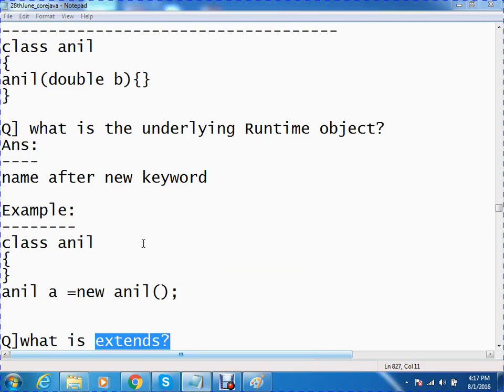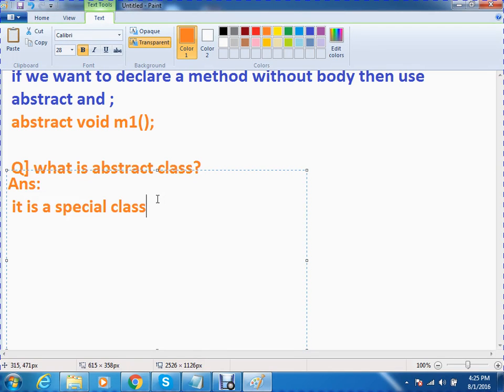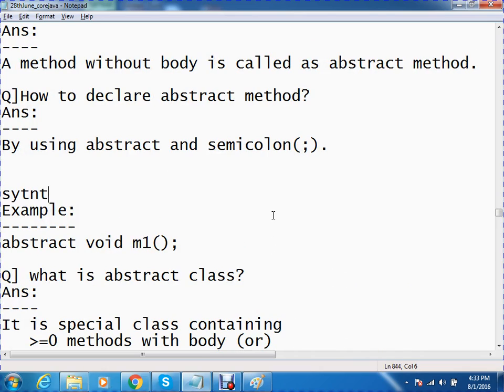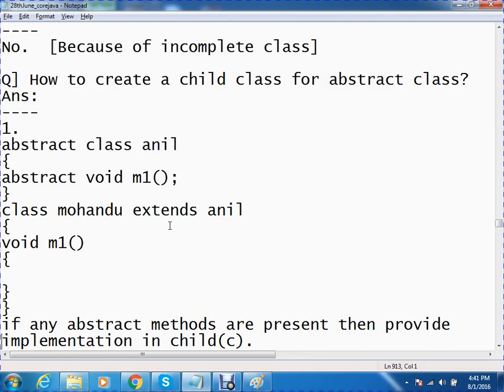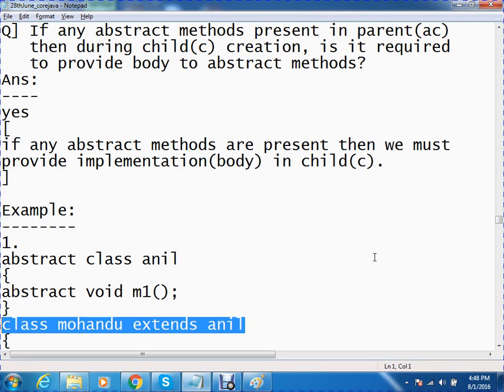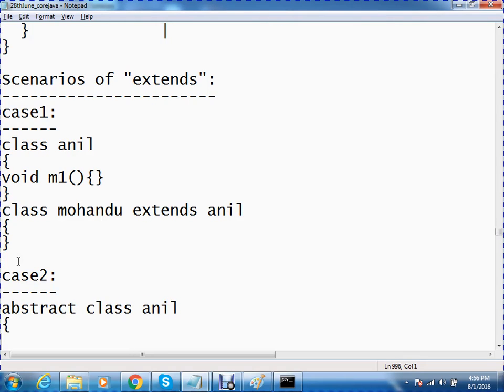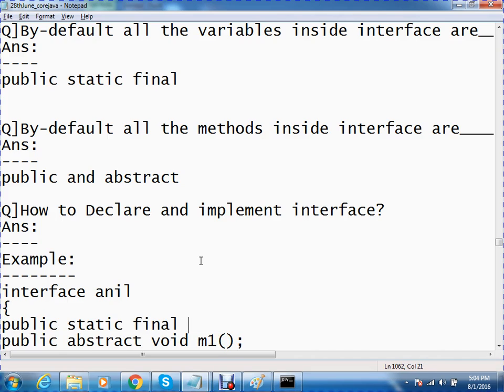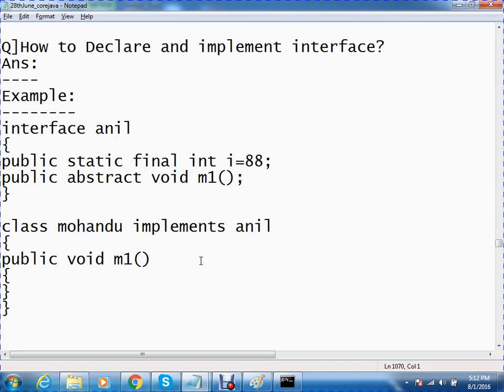25 pre requiste of object abstract class , interface by Anil